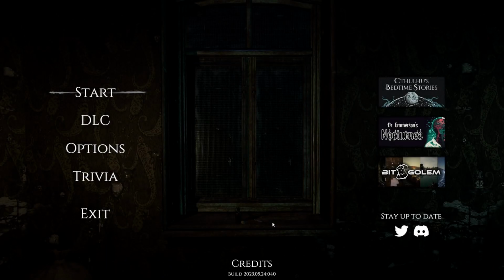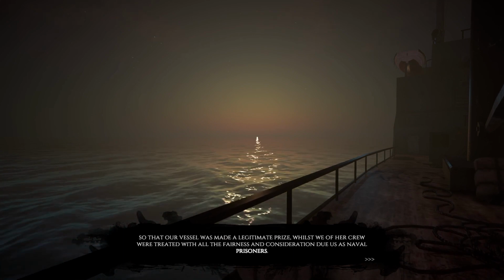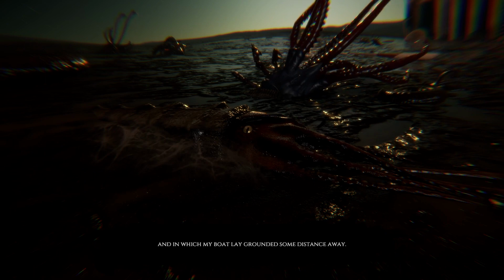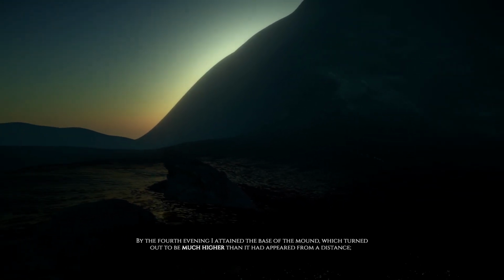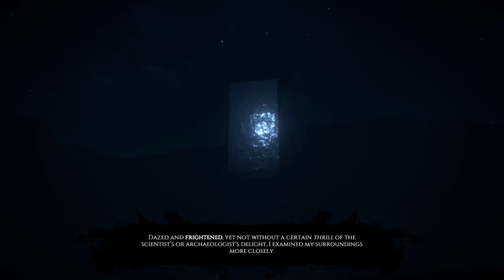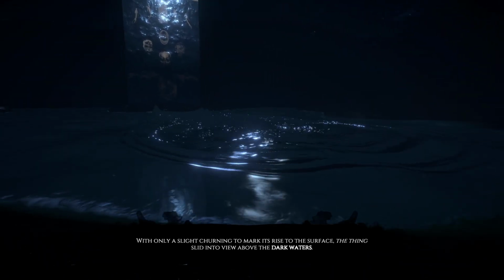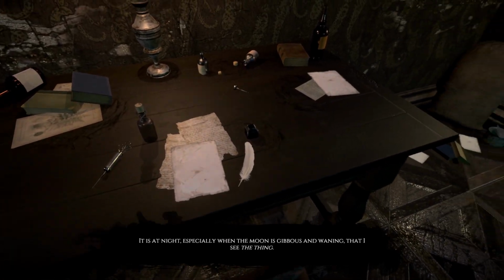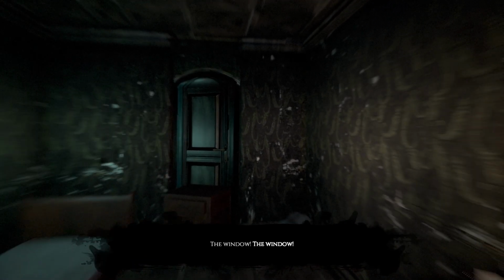Dagon: by H. P. Lovecraft Short story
Dagon is a 3D narrative experience in madness based on the cult short story of the same title by the master of cosmic horror and weird fiction, H. P. Lovecraft himself. It’s an interactive portal into the world of the controversial genius and his highly acclaimed Cthulhu Mythos, open to both newcomers and long-time devotees.